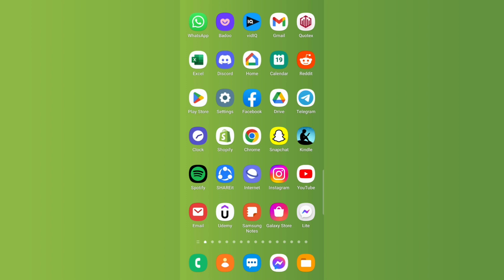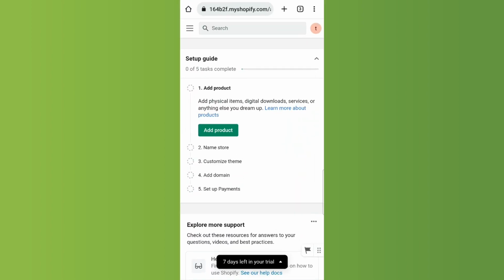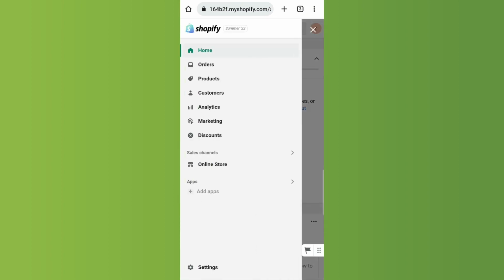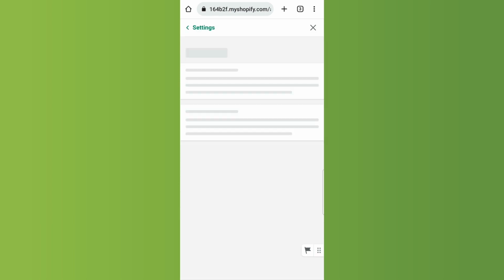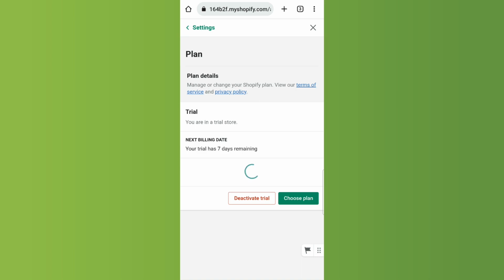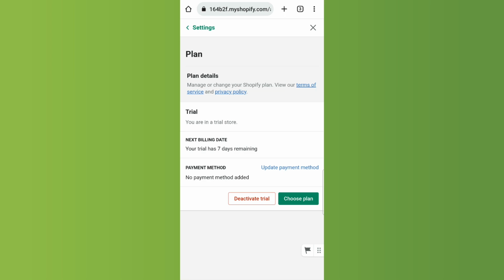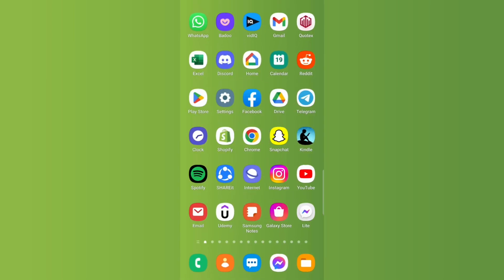How to Cancel Shopify Free Trial | Easy Tutorial 2022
Learn How to Cancel Shopify Free Trial. It is really easy to do and learn to do it in just a few minutes by following this super helpful tutorial.